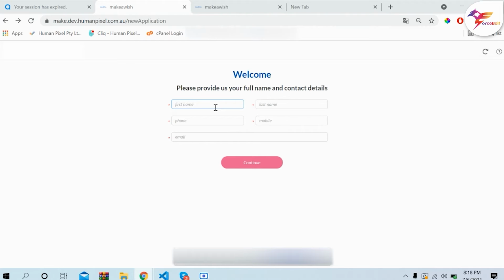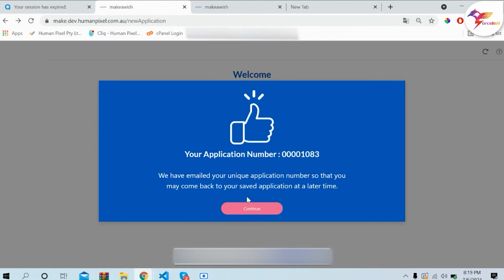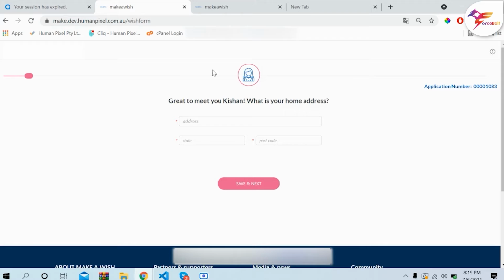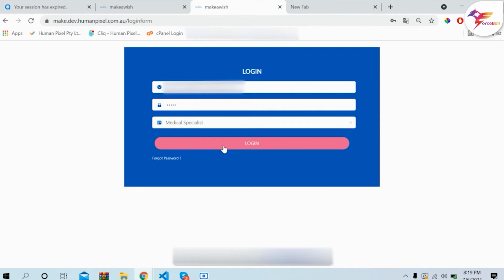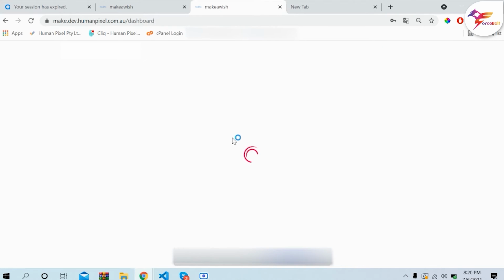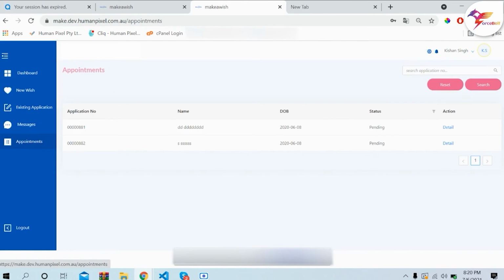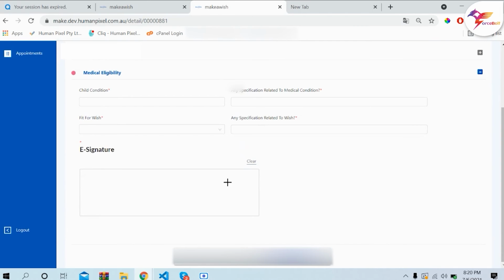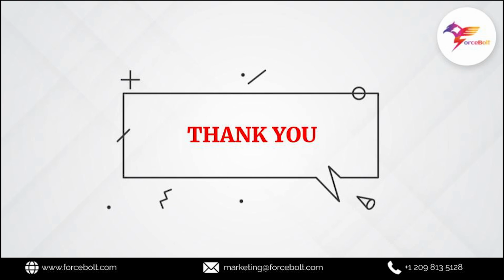Salesforce Integration With Vue js Case Study